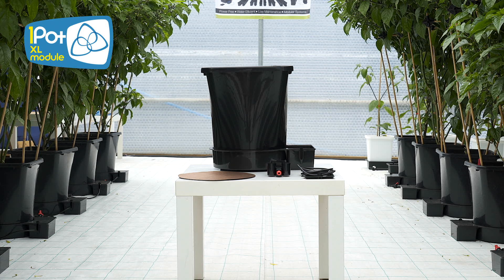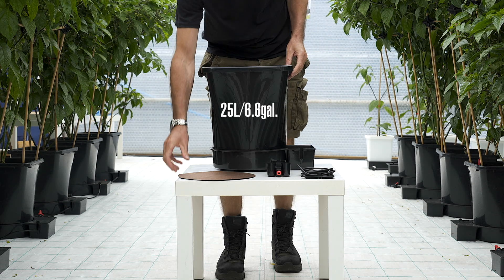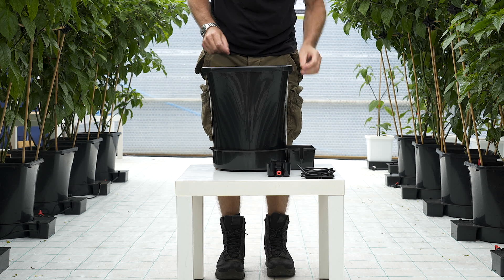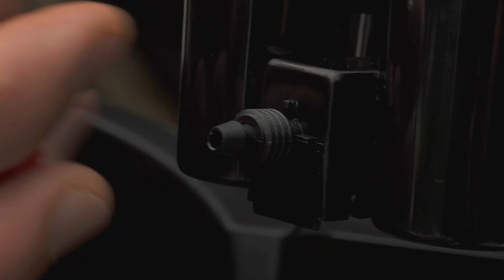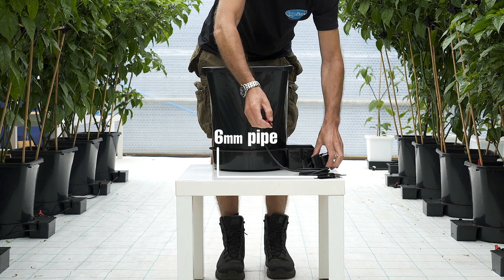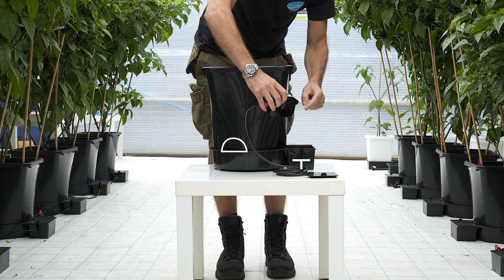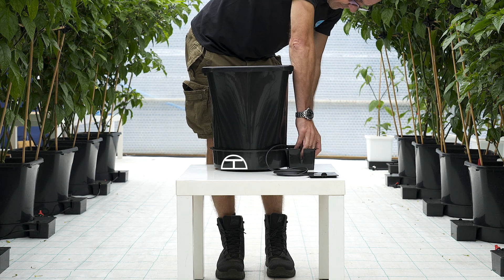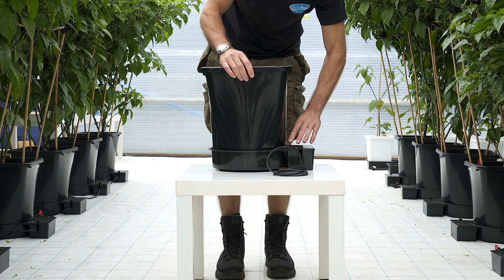AutoPot 1Pot XL Module Setup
Developed by AutoPot to meet the demands of the ambitious gardener, featuring an immense 25 litre growing capacity the 1Pot XL is perfect for growers looking to cultivate BIG plants and achieve even BIGGER yields.

This original design has a clam shaped tray that accommodates the large volume 25 litre XL pot. The round based pot enables the grower to easily rotate a big plant while the pot is still in the tray. Ideal for large specimen plants, such as Blueberry bushes or Japanese Maples, the 1Pot XL can be used as a single unit system or linked to larger reservoirs to create huge systems of any size or configuration.

Keep up to date with the progress of 1Pot XL growers all over the world

Produced by NPK Media

Keep up to date with NPK social media and their legendary podcast!